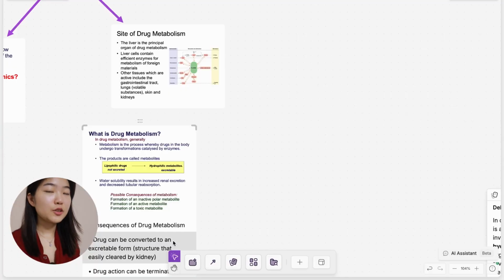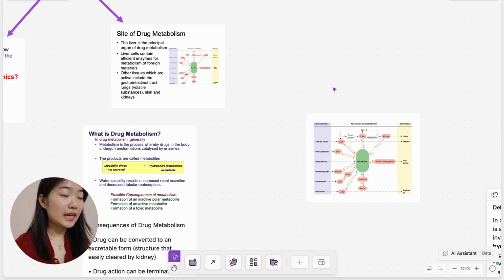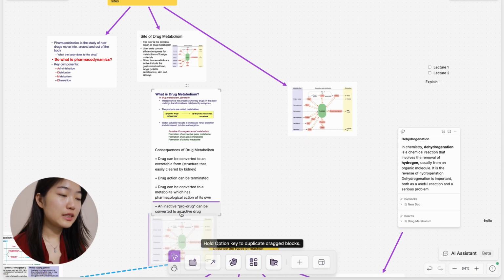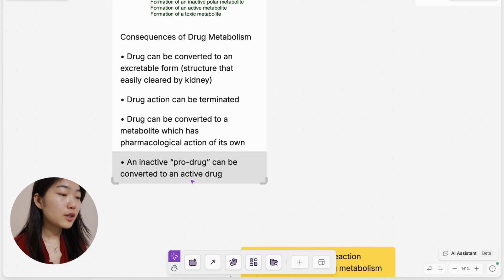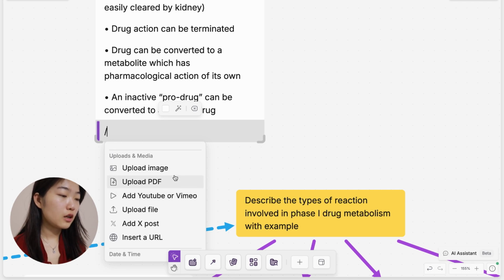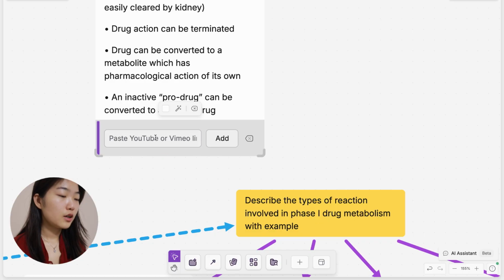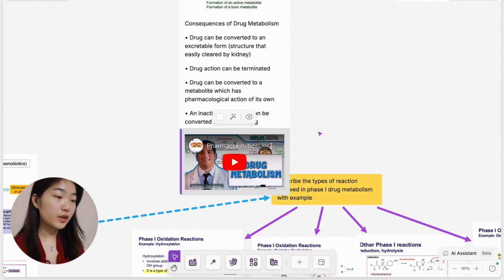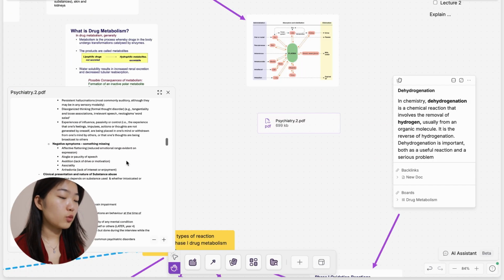Scrintal - Adding Media to Enrich Notes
Explore Adding Media to Enrich Notes on Scrintal with Ashley

00:00 Intro
00:30 Adding media by copy and paste
01:20 Adding media with / command

For more content about Scrintal from Ashley

👇 Have questions on how to use Scrintal? Visit our Support Hub!

Additional Resources